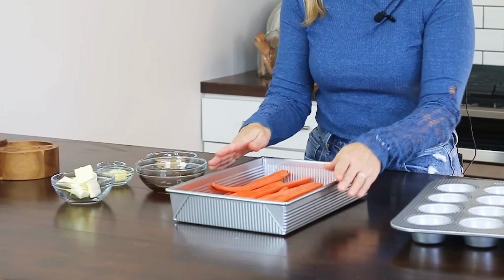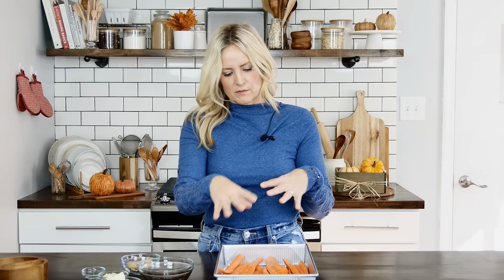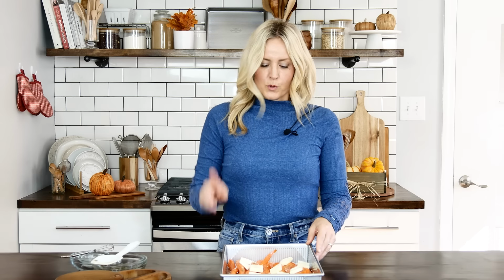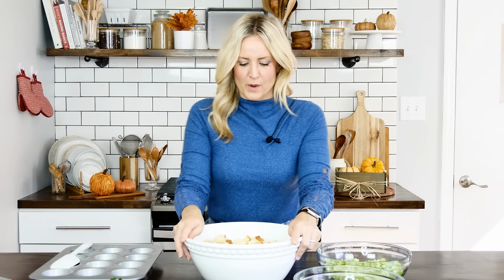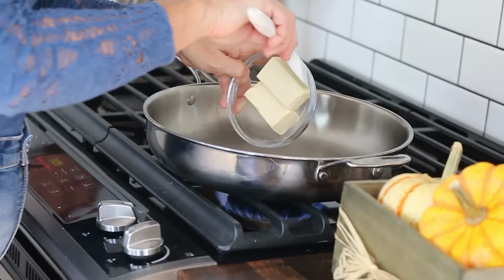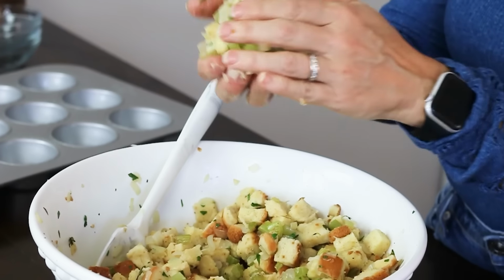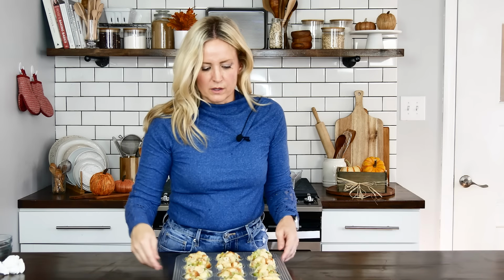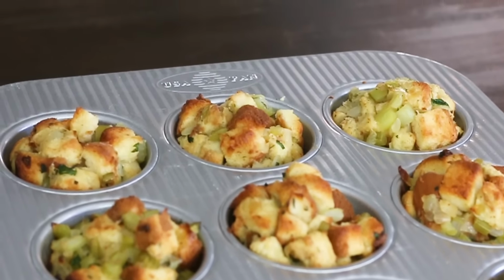Stuffing Muffins for Thanksgiving Day dinner - USA Pan Kitchen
With Thanksgiving right around the corner the USA Pan Kitchen is getting ready! Watch as we bake stuffing muffins in our 12 cup muffin pan and roast carrots in our 9x13 cake pan!

Sign up with the link below to be notified about all of USA Pan's promotions, deals, and giveaways.

MAPLE ROASTED CARROTS
Servings- 8

INGREDIENTS
2 pounds carrots (peeled, trimmed and halved lengthwise)
4 garlic cloves minced
6 T butter cut into pats
2 T brown sugar
6 T real maple syrup
1 t chopped fresh thyme

DIRECTIONS
Preheat oven oven to 400 degrees.
Place carrots in 9x13 USA pan.  Mix together the syrup, garlic, brown sugar, and thyme. Pour over carrots.  Place pats of butter on top of carrots. Season w salt and pepper.  Bake 40-50 minutes until carrots are tender. Enjoy!

STUFFING MUFFINS
Serves- 16 regular size muffins or 6 Texas sized muffins

INGREDIENTS

1 pound bread cubed and set out to dry (or use stale bread)
4 cups diced celery
4 cups diced onion
1 cup chicken broth
1 stick butter
3 t chopped fresh thyme
3 t chopped fresh sage
1/4 cup chopped parsley

DIRECTIONS
Melt butter in skillet and add thyme and sage.   Sauté this with  celery and onions until very soft.  Pour this over the bread cubes and mix thoroughly.  Add chicken broth and parsley.  Season w salt and pepper.  Mix until moistened and able to form balls.  Form 16 evenly sized balls and place into USA pan 12 cup muffin pan.  Or, for bigger muffins use 6 cup Texas muffin pan.  Bake for 30 minutes until browned.  ENJOY!